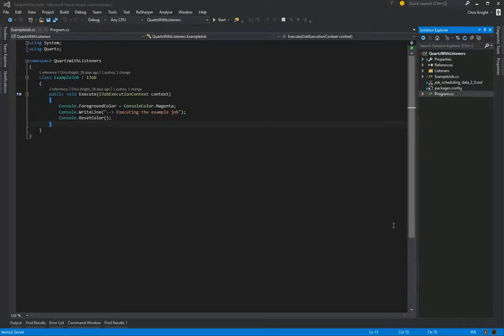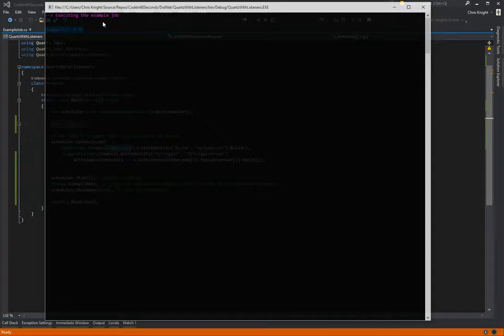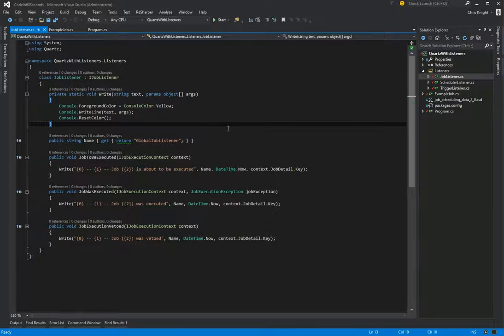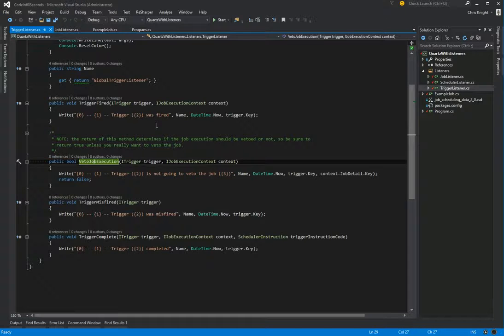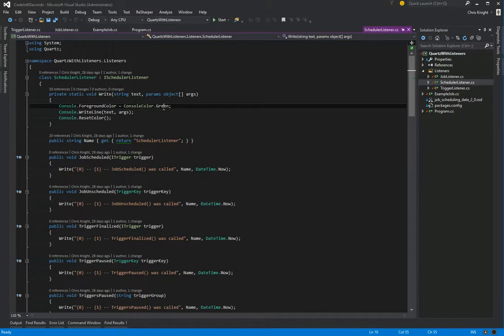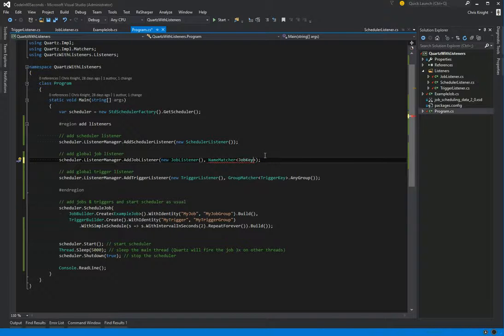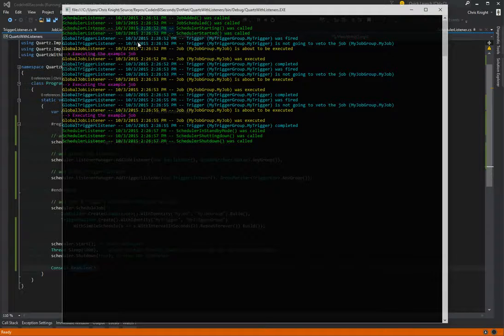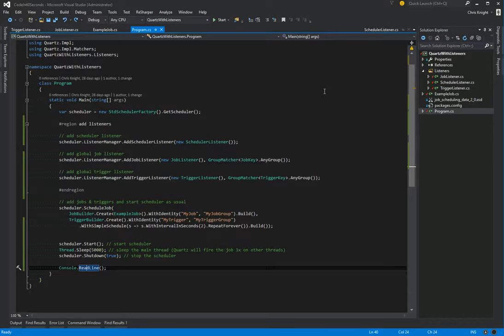Quartz NET Listeners for calendars, triggers, and jobs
Demonstrates how to create listeners for applications that use Quartz.NET.